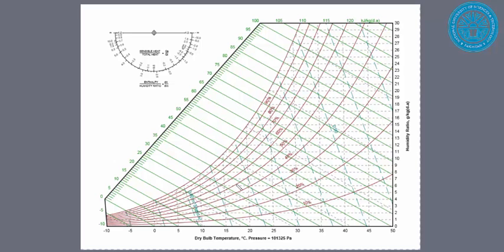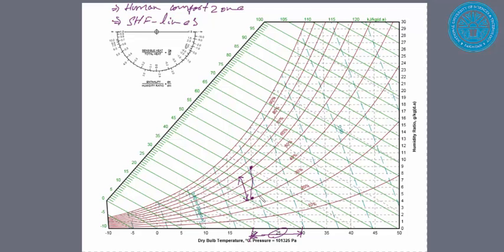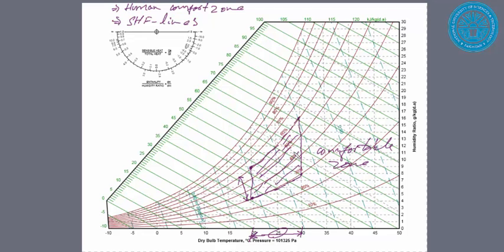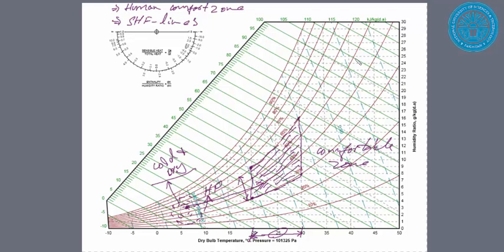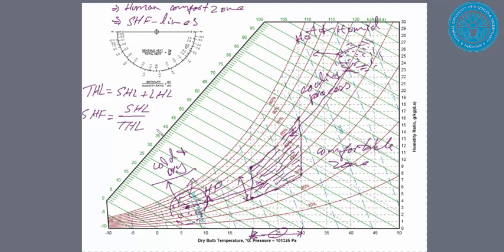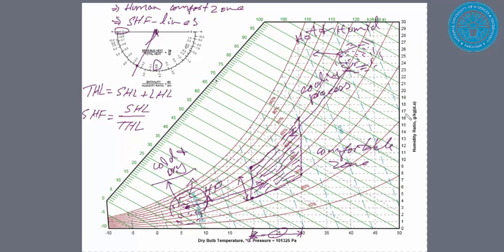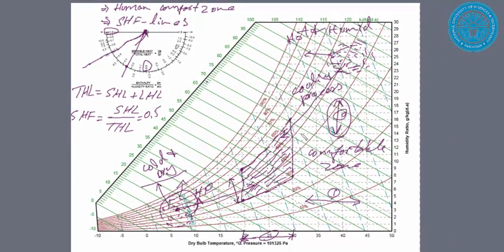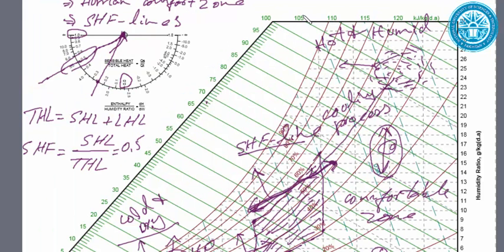Human comfort zone and Air-conditioning process on the Psychrometric chart 2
The tutorial briefly introducing the concept of human comfort zone on the Psychrometric chart and Sensible Heat Load Factor lines.